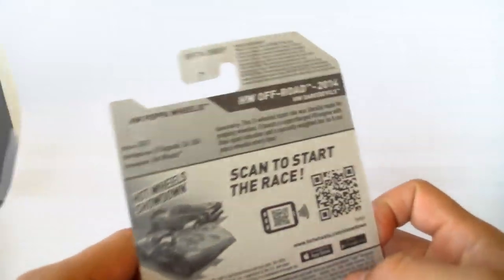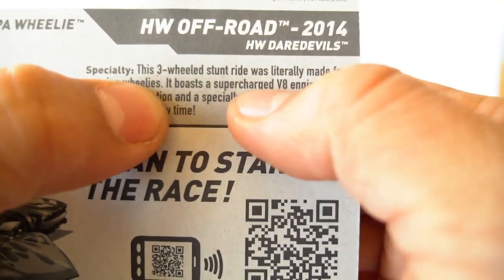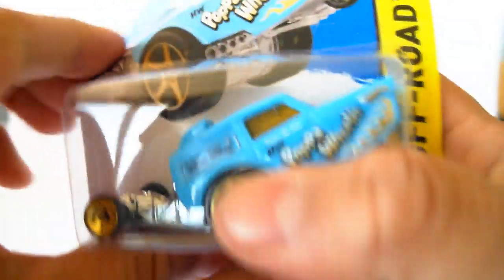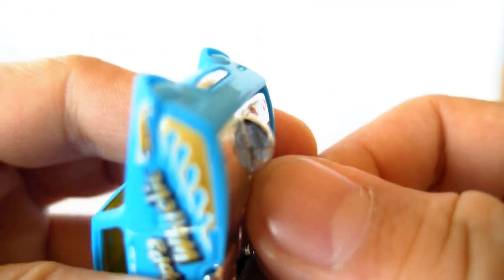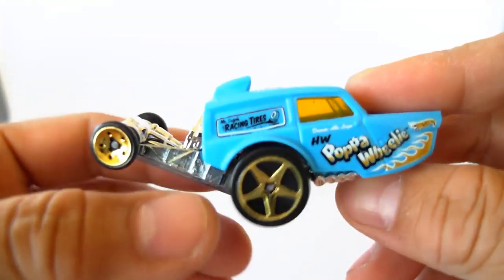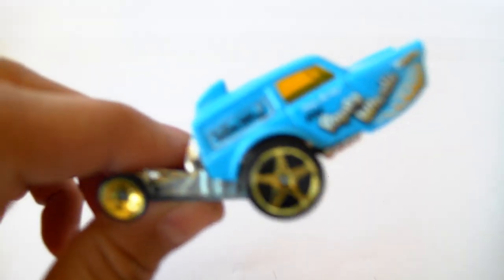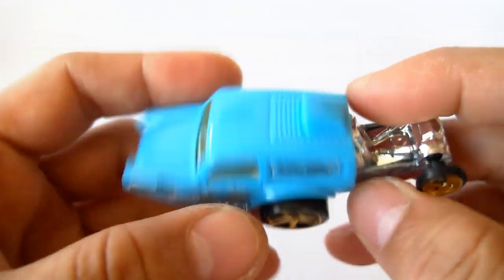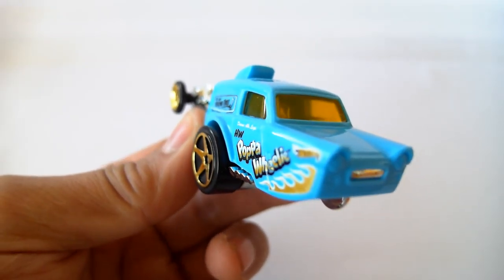QUICKIE CAR REVIEW new for 2014 HOT WHEELS POPPA WHEELIE in baby blue from P case